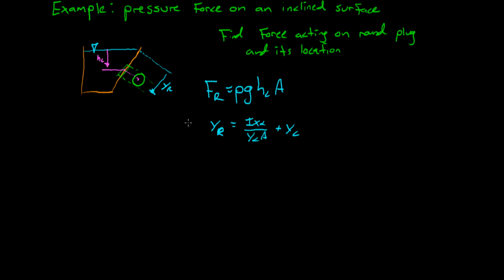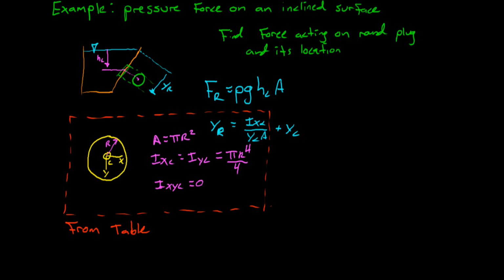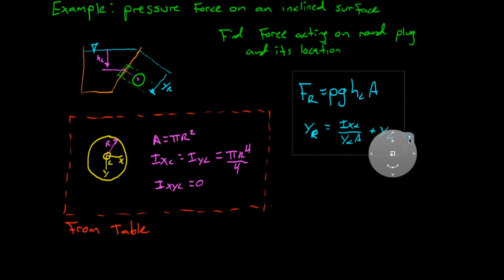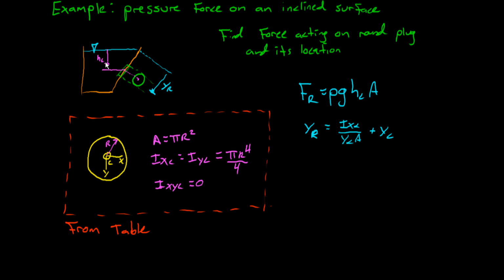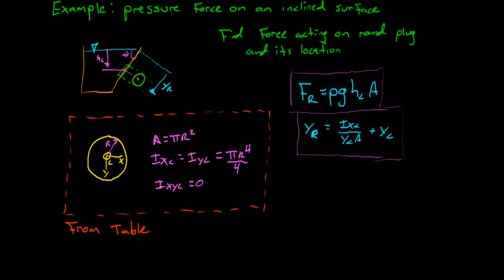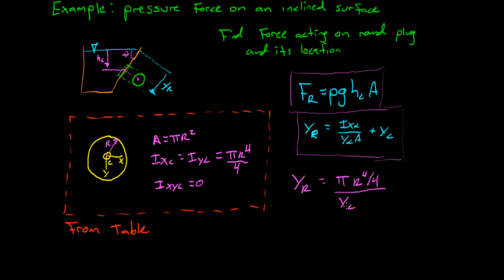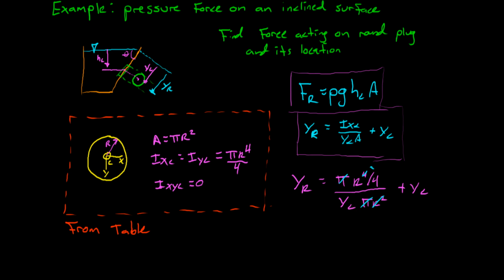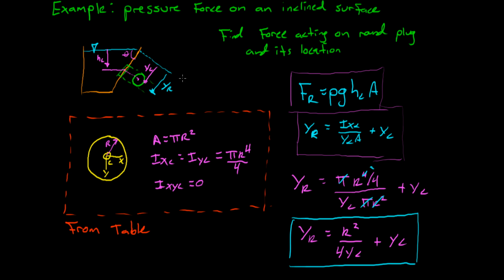pressure force on an inclined surface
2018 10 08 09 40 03 pressure force on an inclined surface